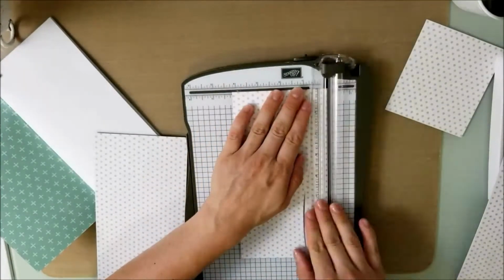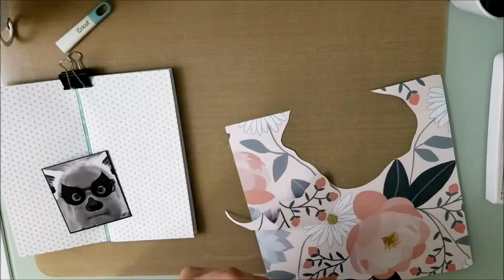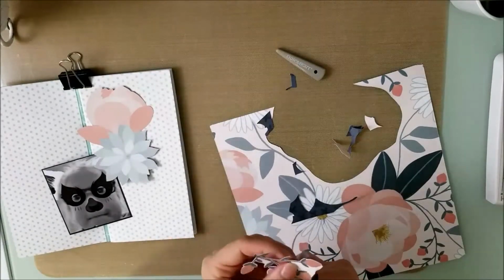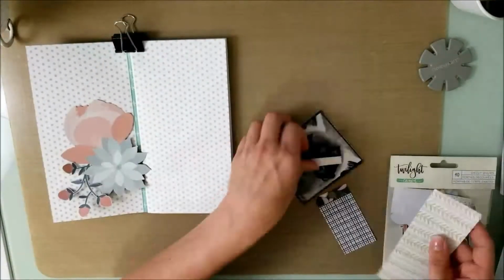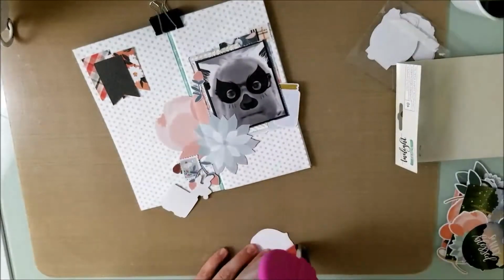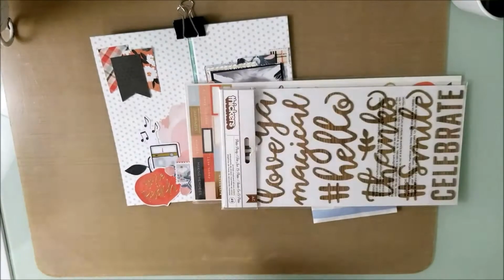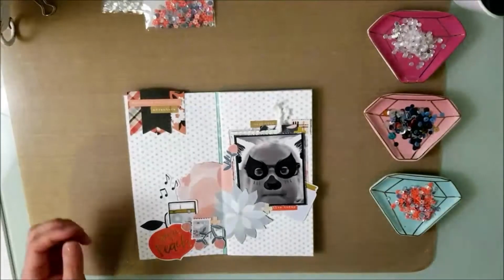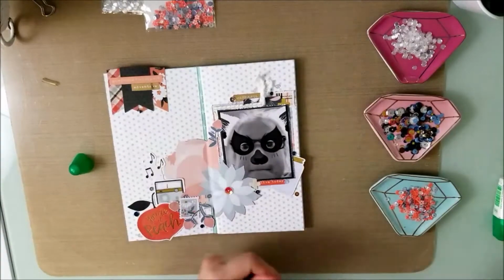SMS -- You're A Peach -- Process Video #13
Hello!
Thank you, Miranda

Here is the link to my How To Kill A Kit With Style:

Products:
All American
Peach Keeny
Morning Dew Drops